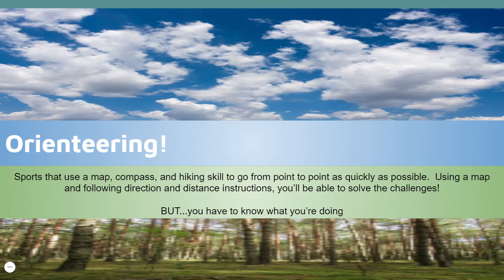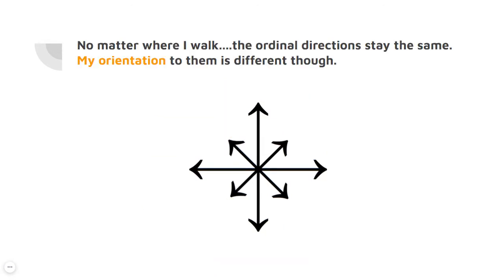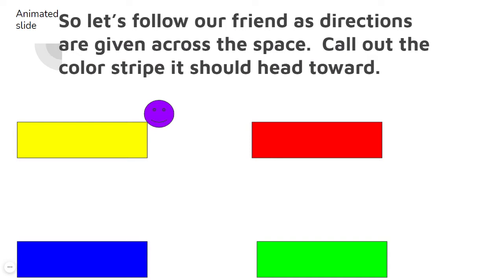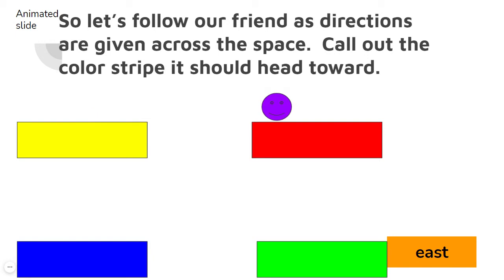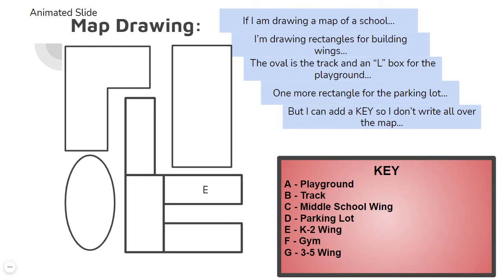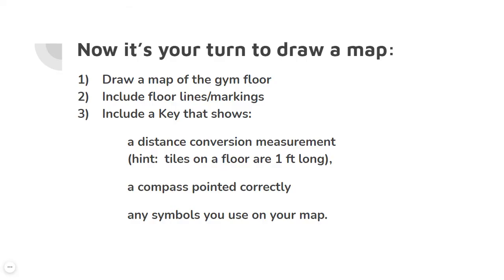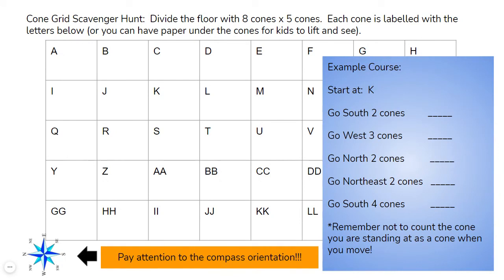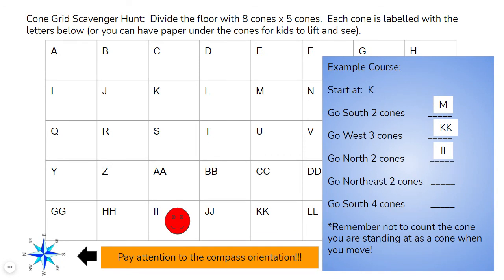K-8 - Orienteering 1: Intro to maps, directions and course